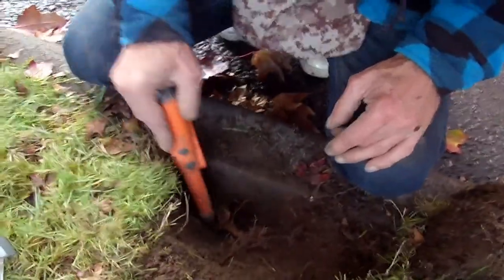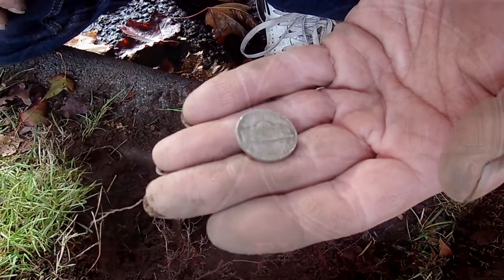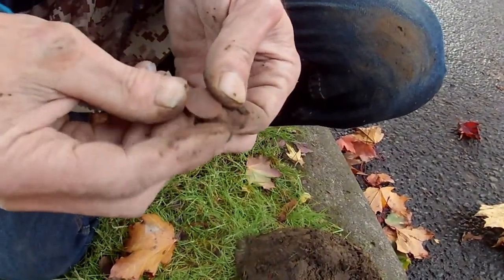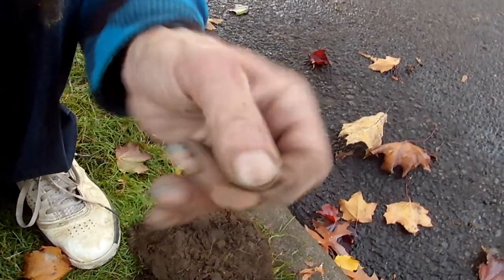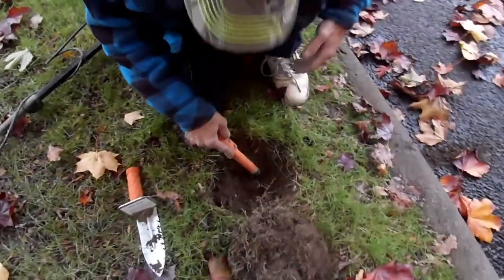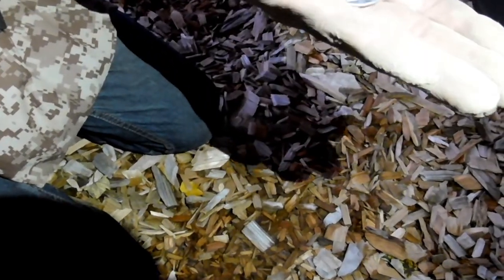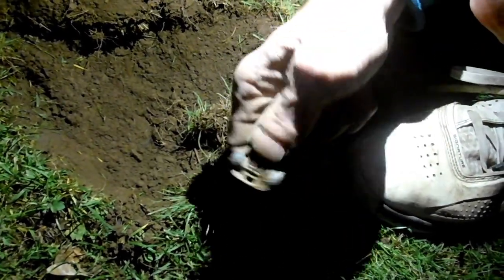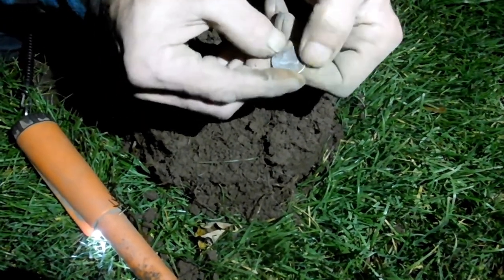NOKTA MAKRO SIMPLEX metal detector - YOU NEED THIS #3 trifecta & ring METAL AF DETECTING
NOKTA MAKRO SIMPLEX SHORT HUNT WITH GOOD RESULTS.
TRIFECTA ON NICKLES 1942 WAR, 1926 BUFFALO & CLAD 1997 AND ADDED A WHEAT ALONG WITH A BLING SPINNER RING. A COUPLE OLDER BUTTONS (not filmed) WERE FOUND TOO. Metal AF Detecting 2020
Intro original music "Race Car" copyright TY KAYFMAN see his channel.